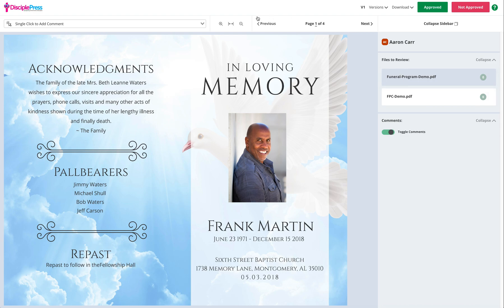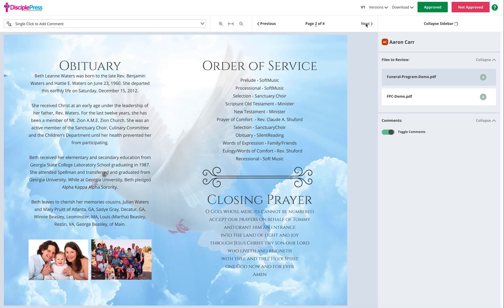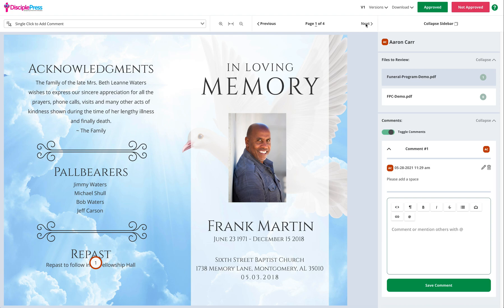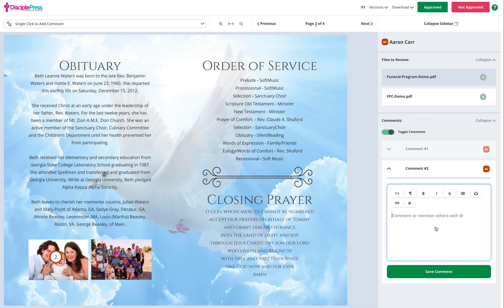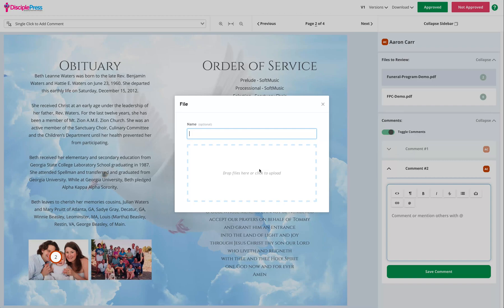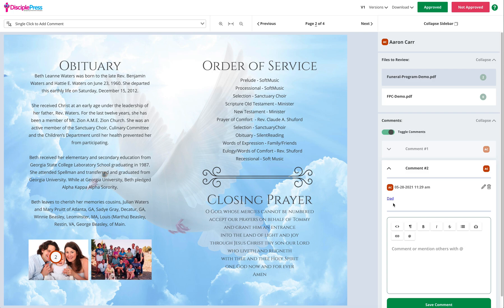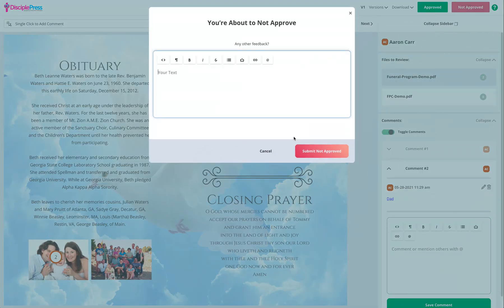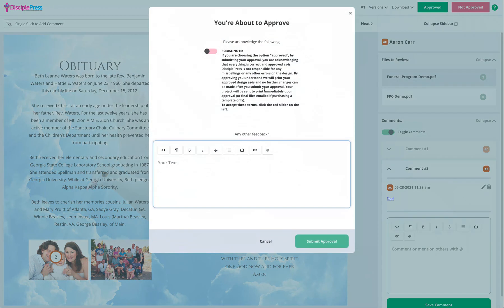Proofing System How To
Learn how to use our online proofing system in less than 2 minutes